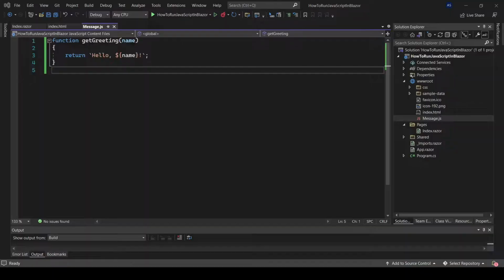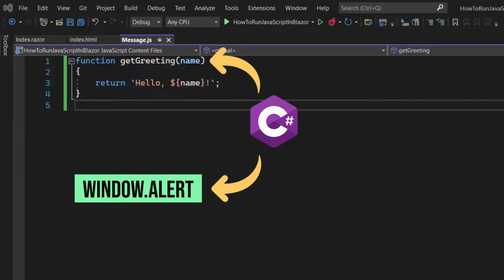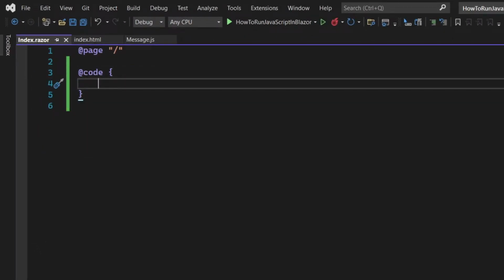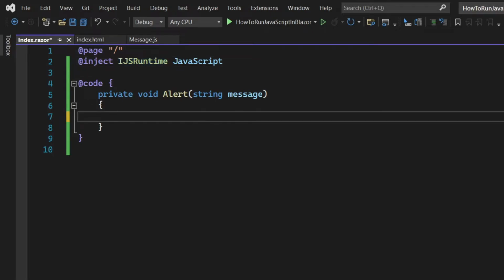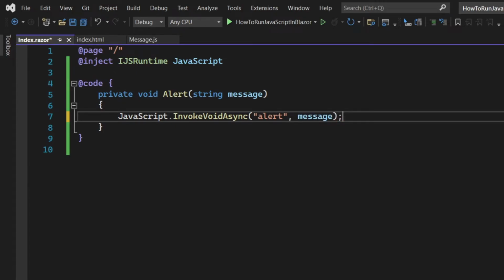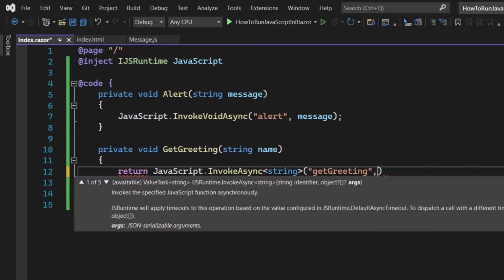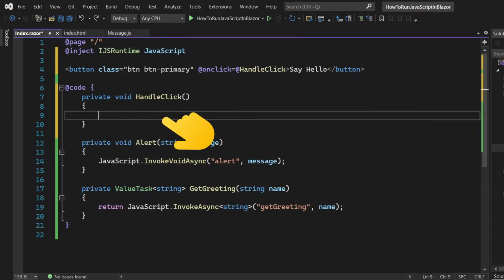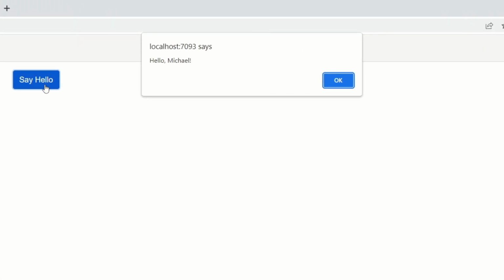How to run JavaScript in Blazor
A quick Blazor tutorial  on the topic of JavaScript interop calls. In this  video you gonna learn how to run a custom piece of JavaScript code and how to run a built in window.alert method to output the result.